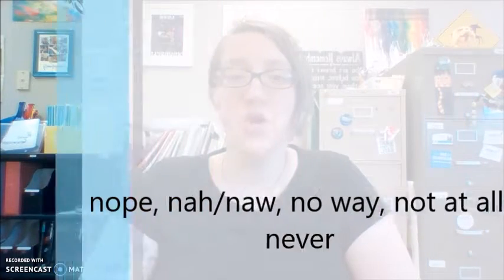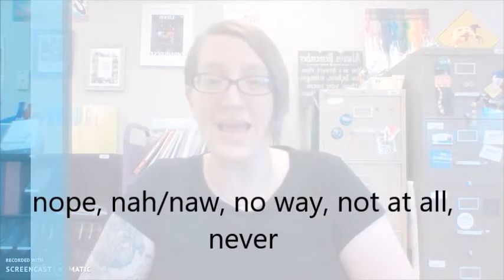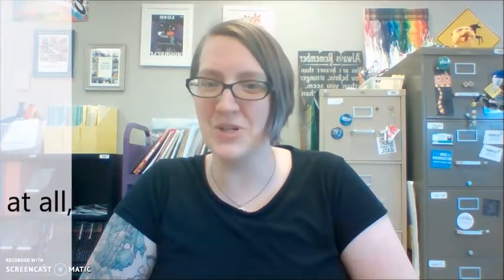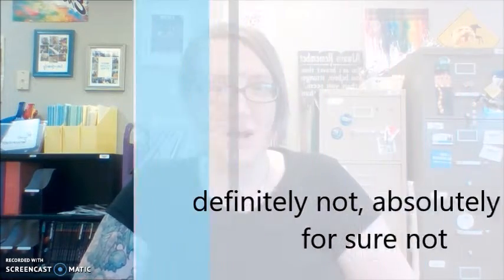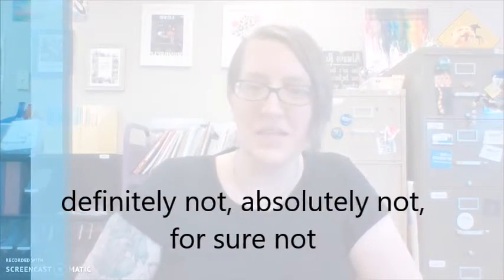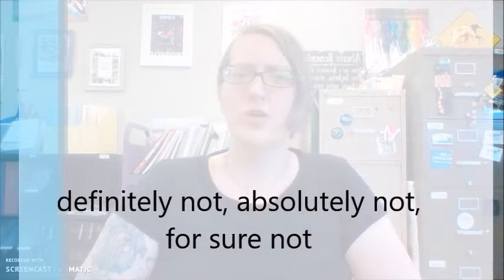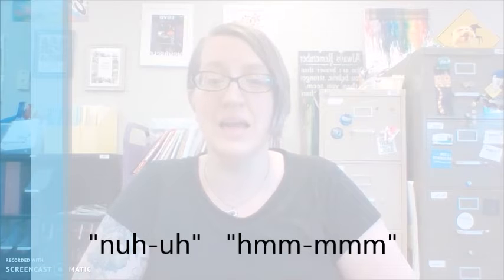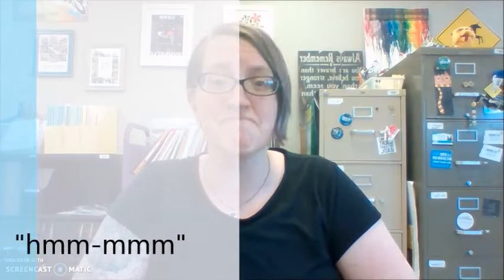Vocabulary #8 - Ways to say "no"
A quick practice with some different ways to say "no", as a follow-up to our "yes" video from yesterday!